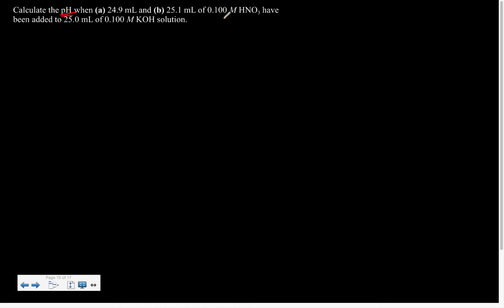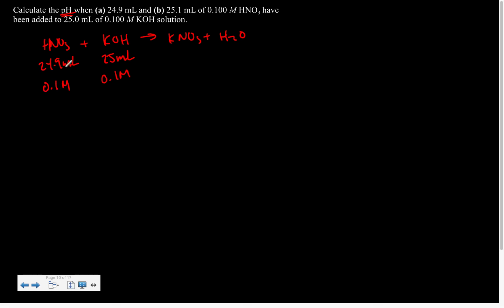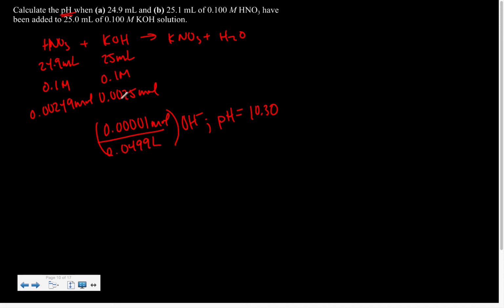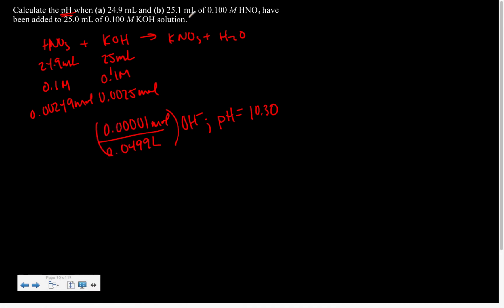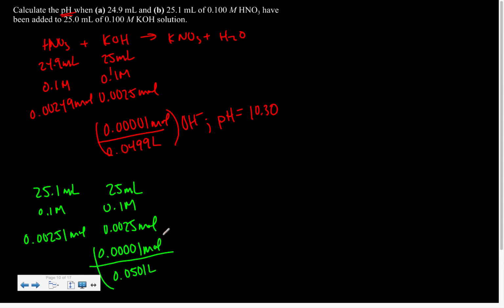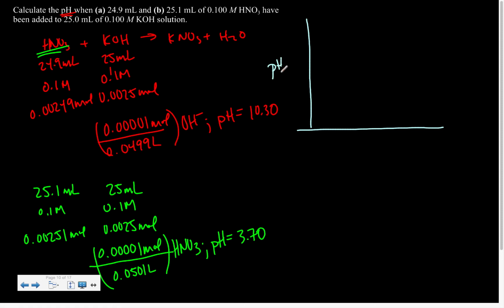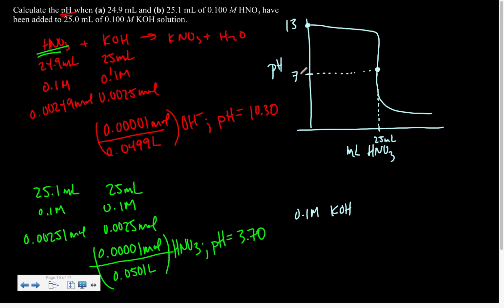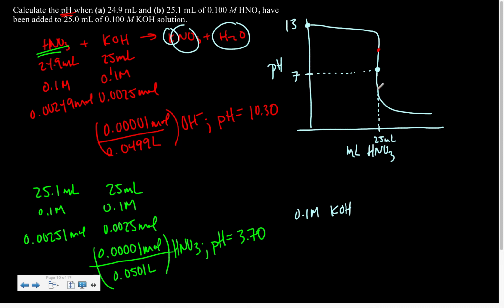17 4 Titration Math